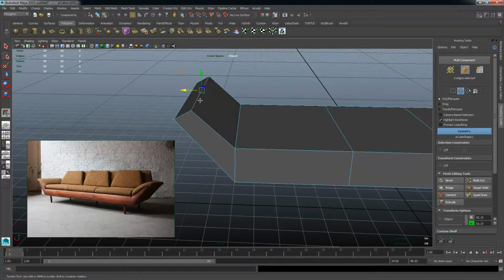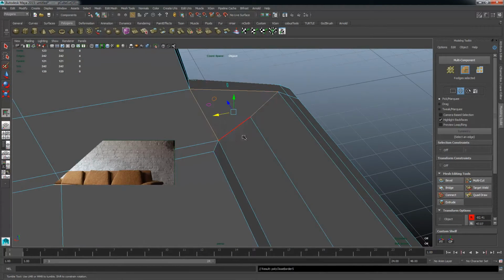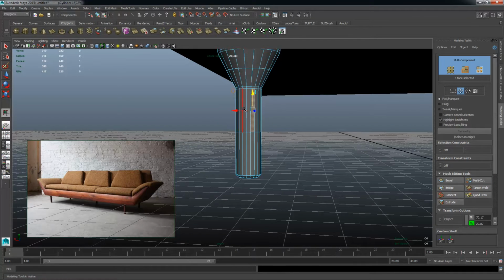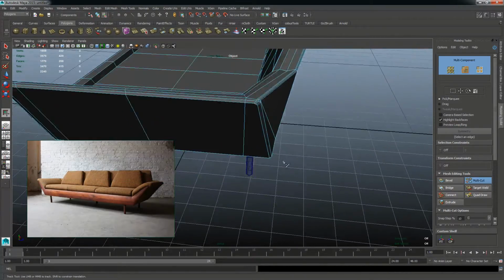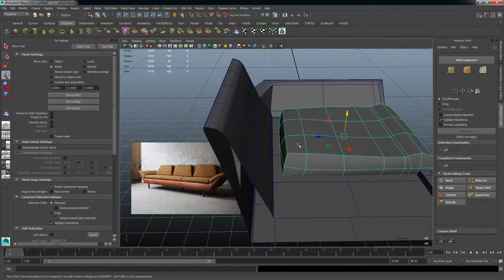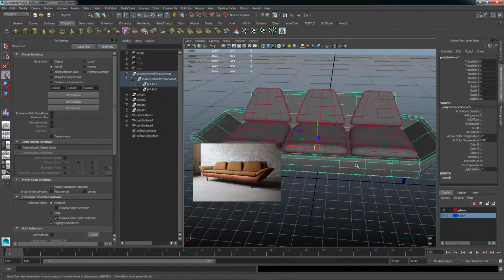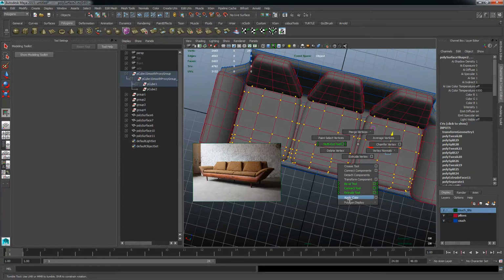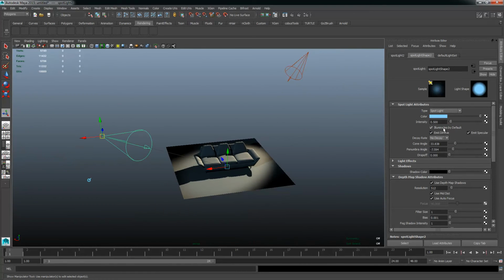Maya Modeling techniques (how to guide) part 2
In this video i demo the creation of a couch using multiple modeling techniques in maya 2015.